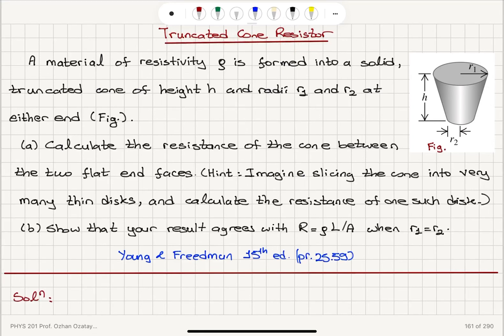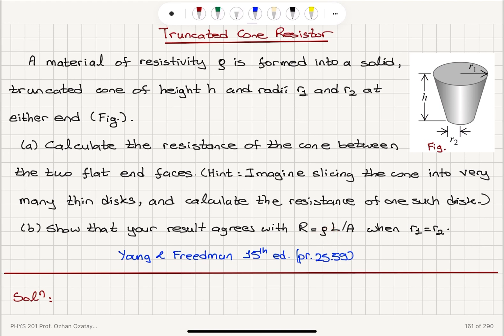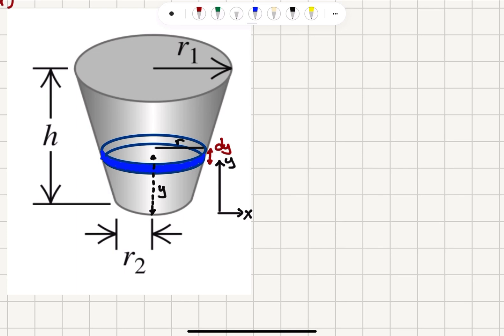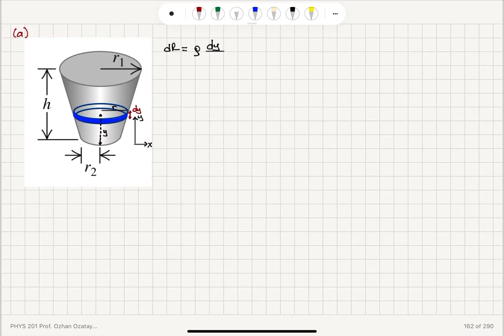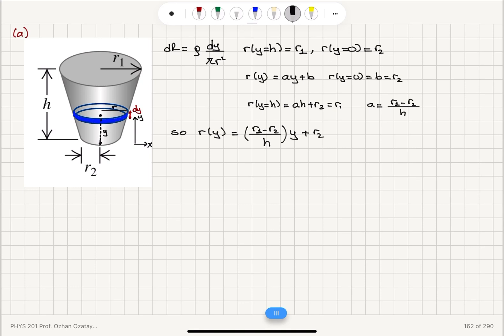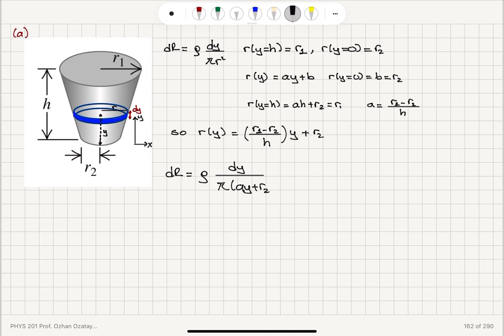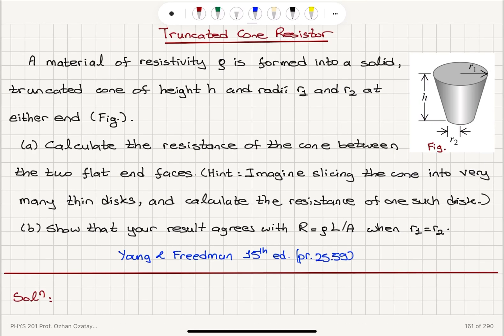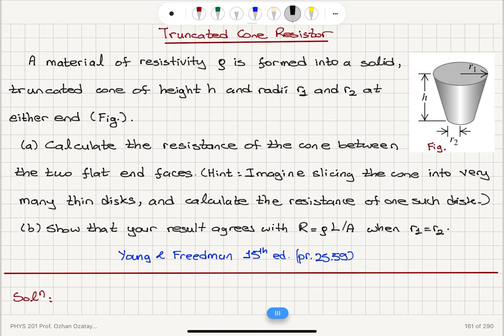Truncated Cone Resistor